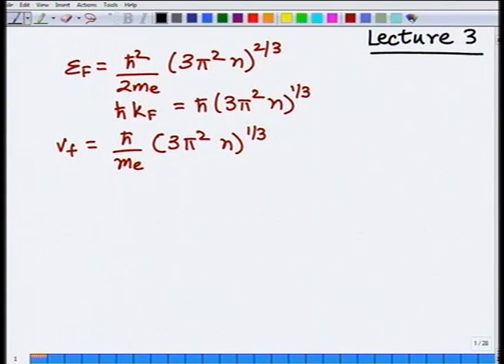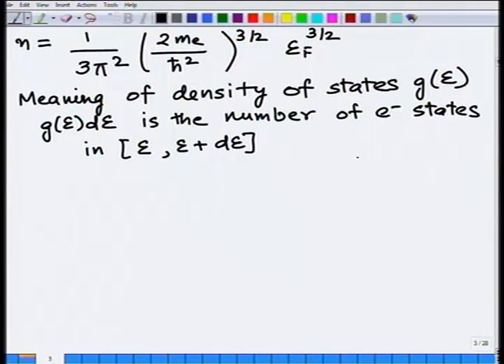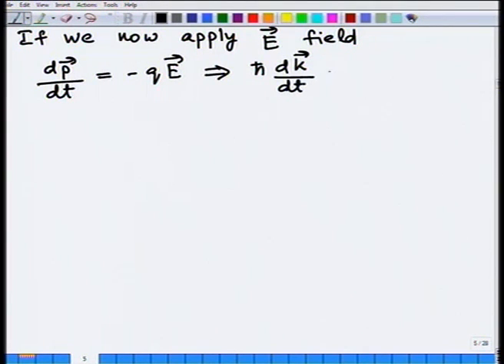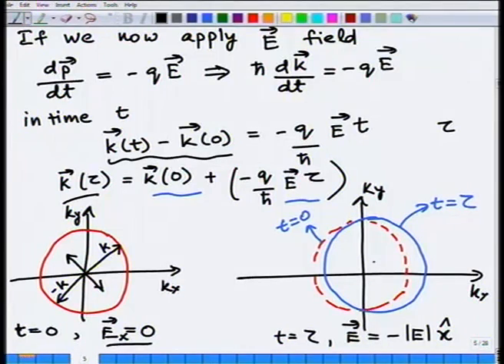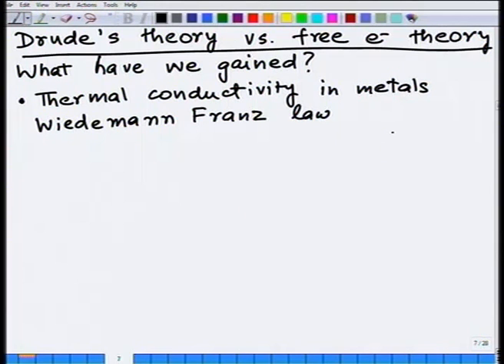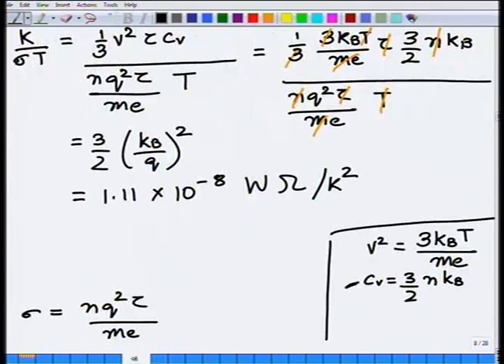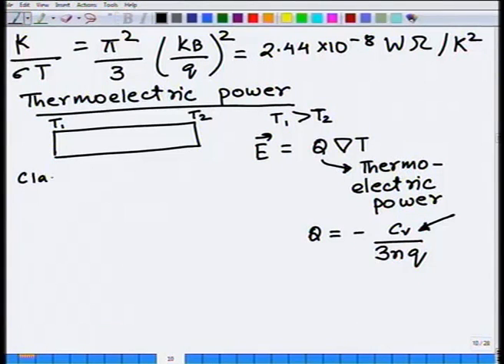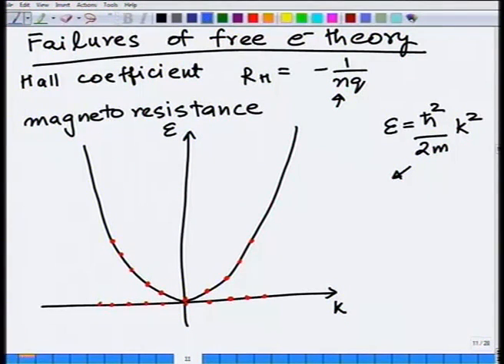Mod-01 Lec-03 Free electron theory